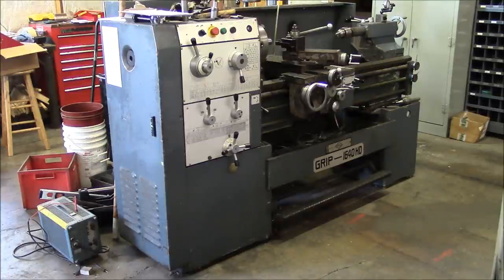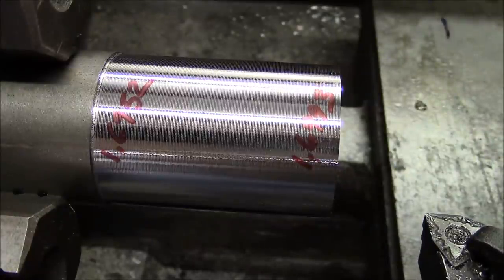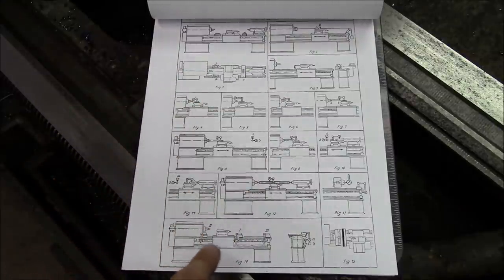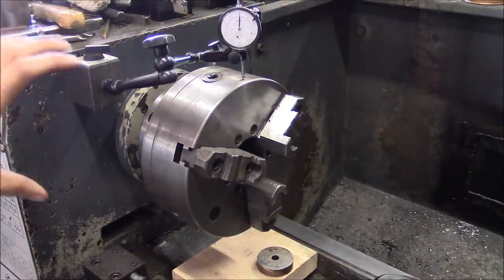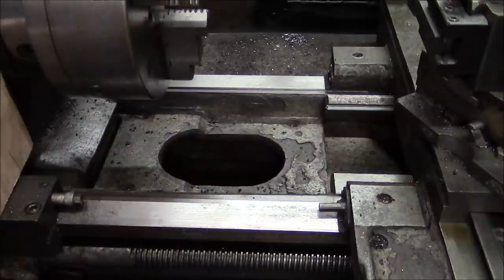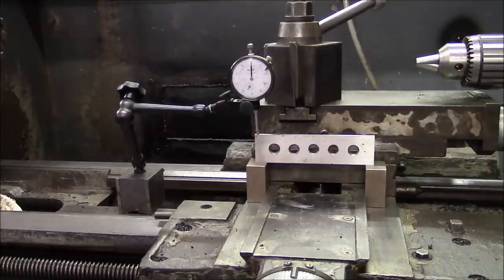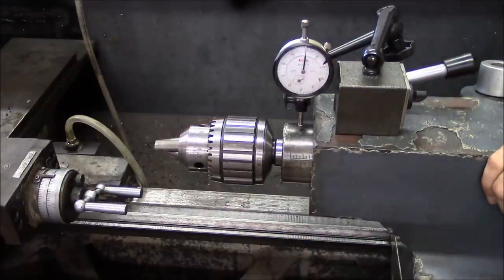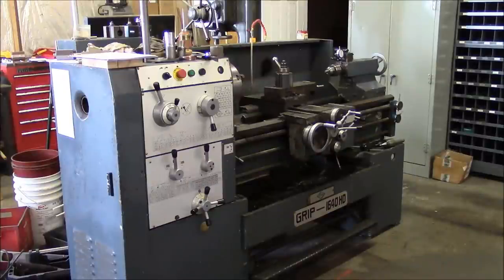Worn Engine Lathe Evaluation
A closer look at more of my junk.